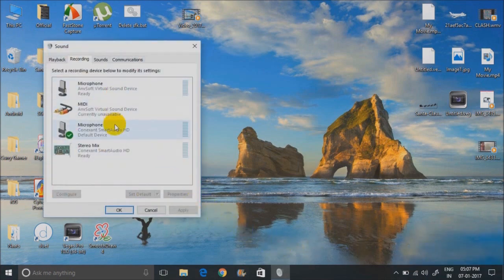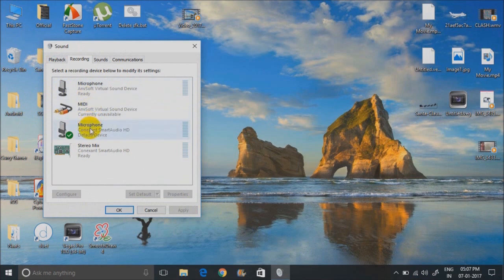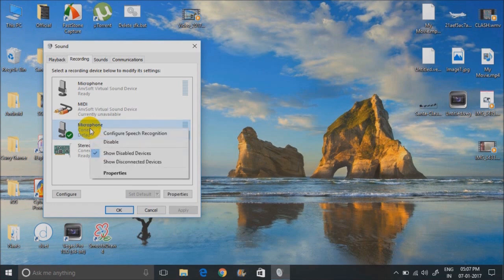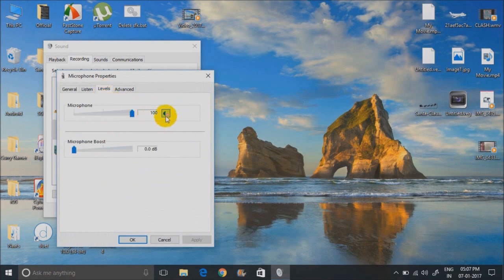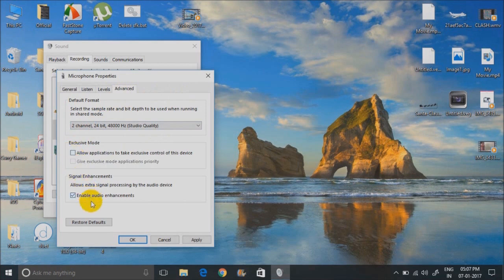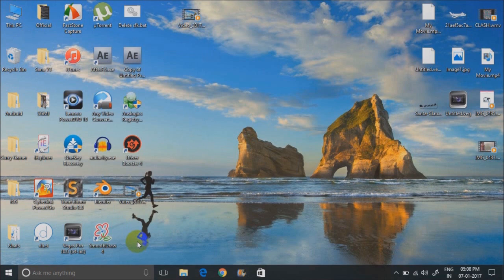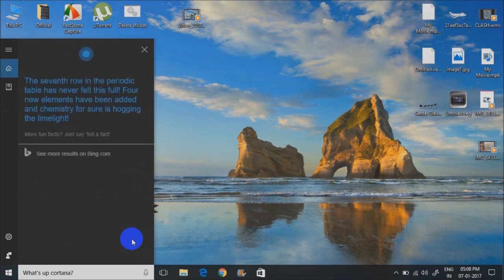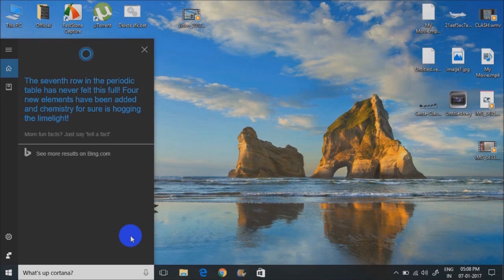WINDOWS 10 - Low Microphone FIXED! - (Cortana: Sorry About that I didn't hear anything)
Sorry about that I didn't hear anything - CORTANA
Recieved this messege from Cortana? well, this video will help you fix that problem!

Microphone not working in cortana - Windows 10
Cortana not recognizing my speech - Windows 10
Windows 10 low mic fix
Windows 10 low sound